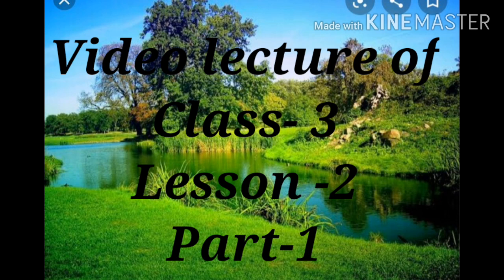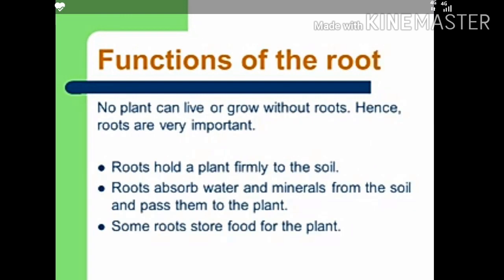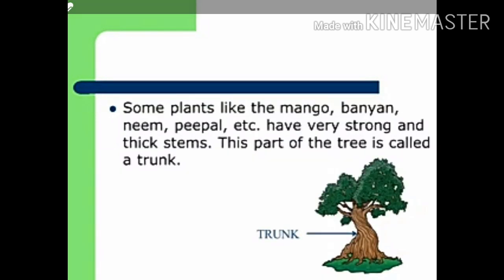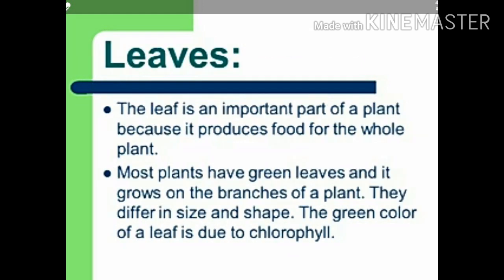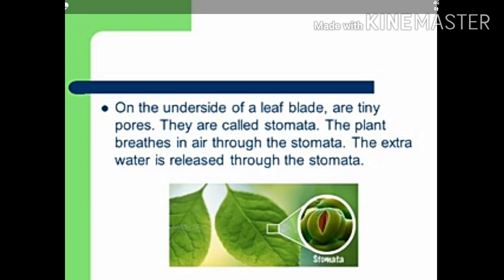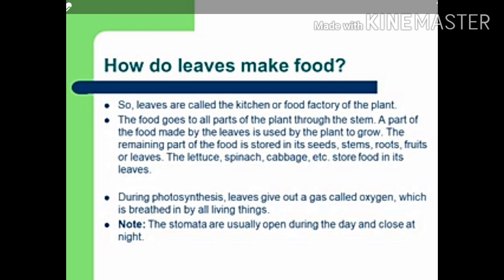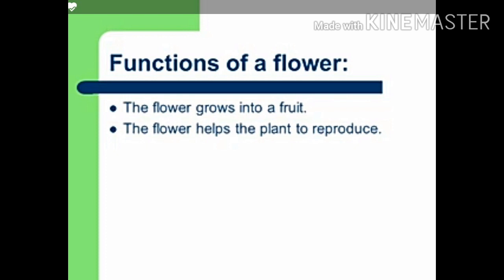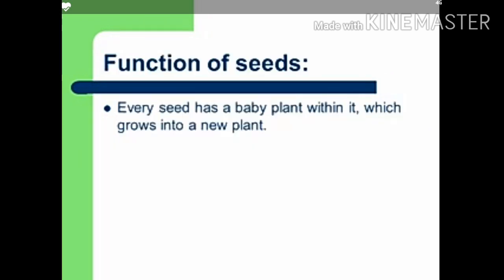Parts of a plant